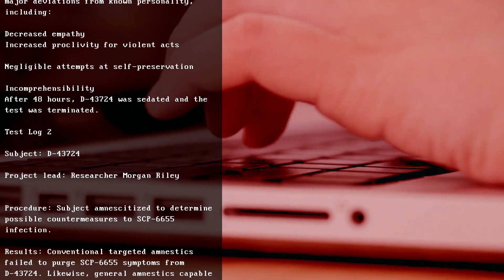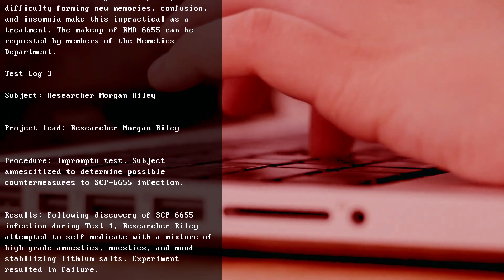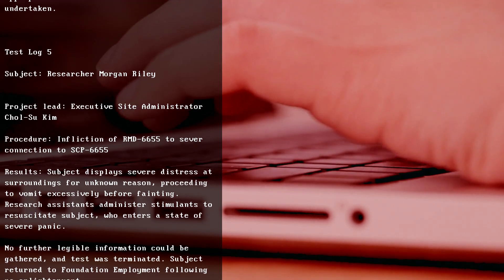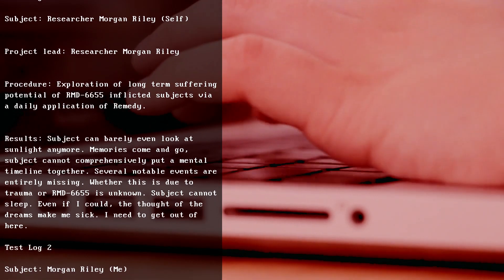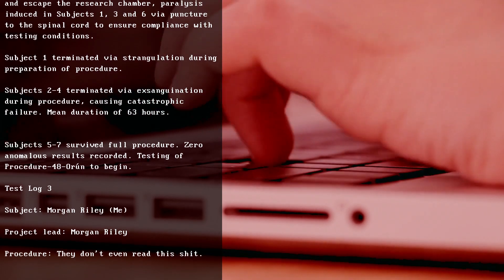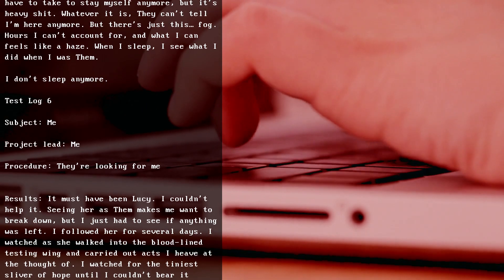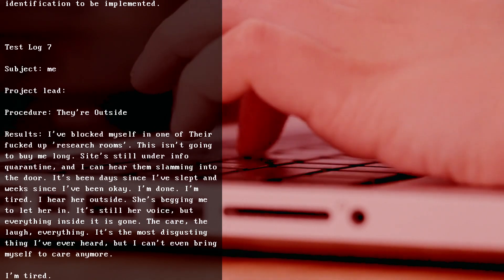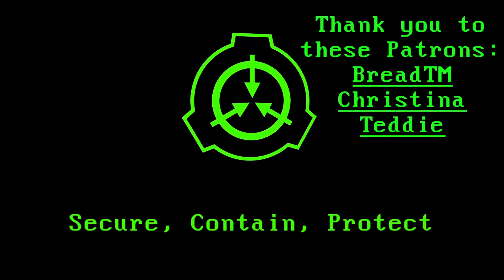SCP-6655 | The Worst Thing You Can Imagine. | Infohazard Breakout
Can you imagine being trapped with crazy researchers?
A huge thank you to Limeyy for being the author of this SCP